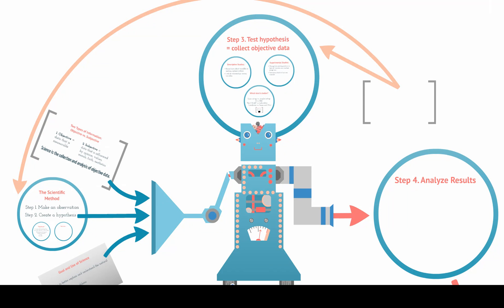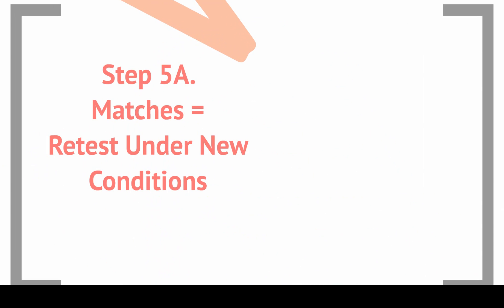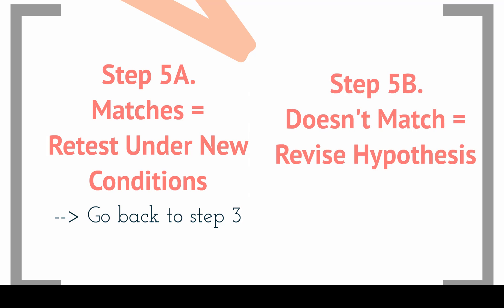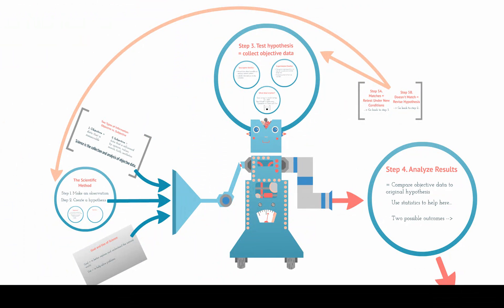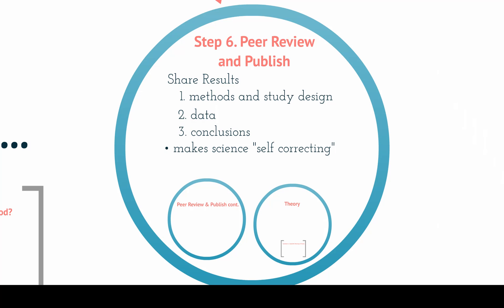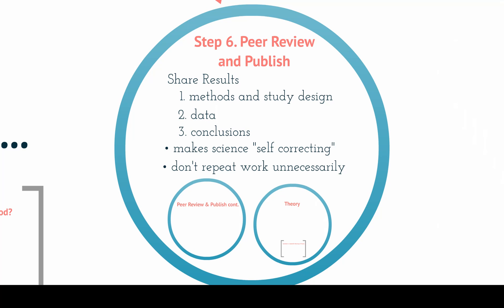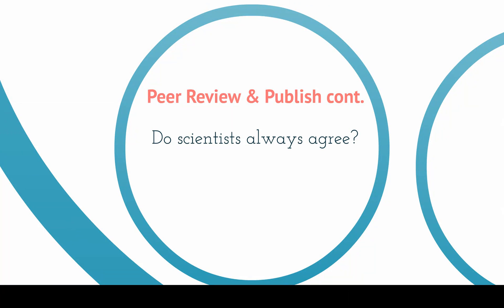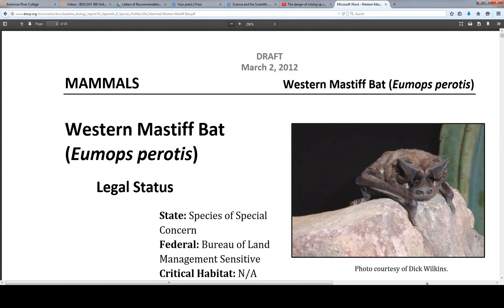Science Lecture Part 4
Science Lecture Part 4 Ramones